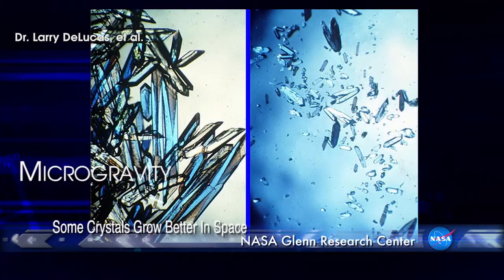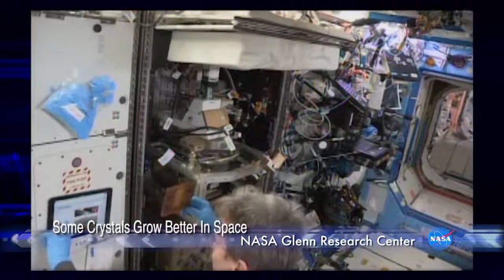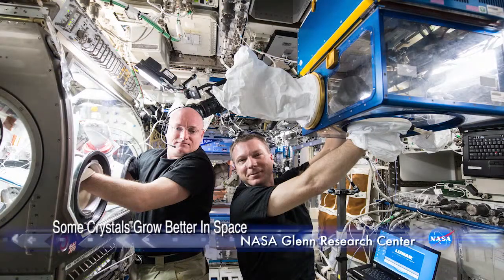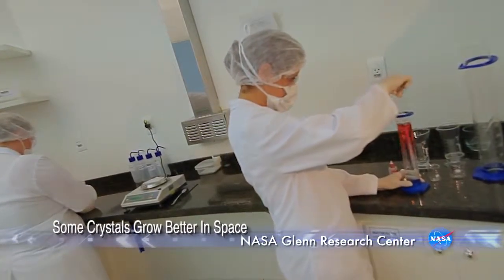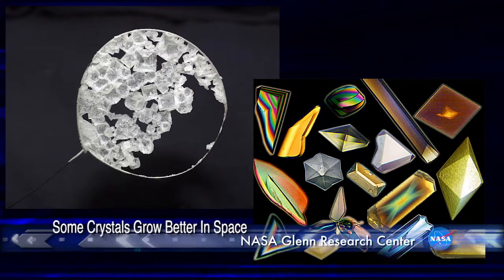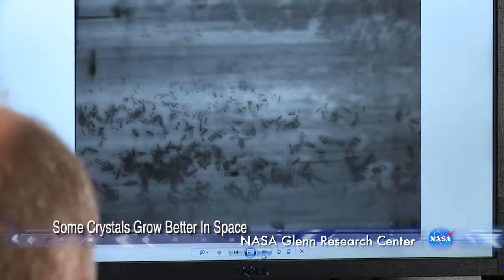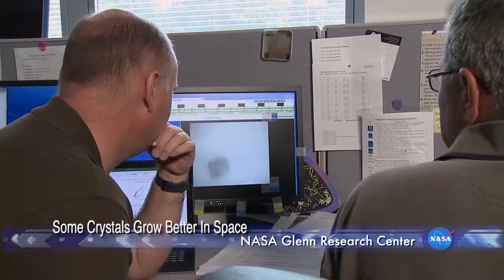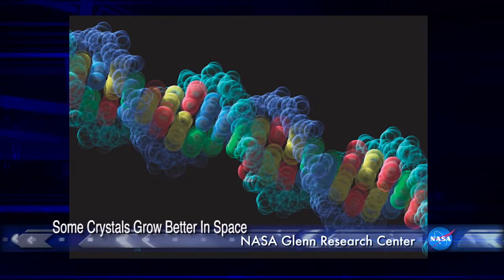Professor Edward Snell Bio Physics 2017